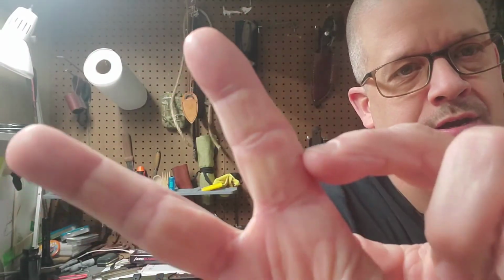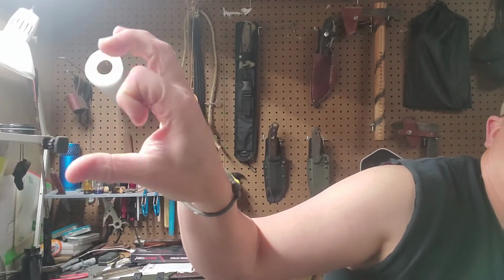Knife Safety & Use Series Intro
I want to introduce a series I'm getting ready to do. It was suggested to me that I should do a knife safety video. I've put a lot of thought into that comment and have come to the conculsion that safe safety encompasses the use of the knife as well. So I going to do a series on not only safety but use as well. I hope you come along with me on this journey and see where it leads us.